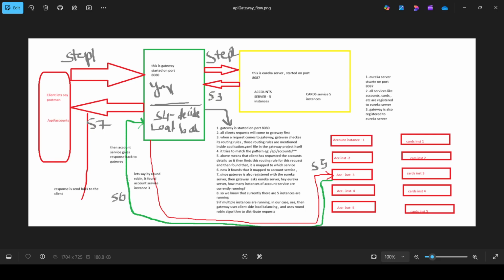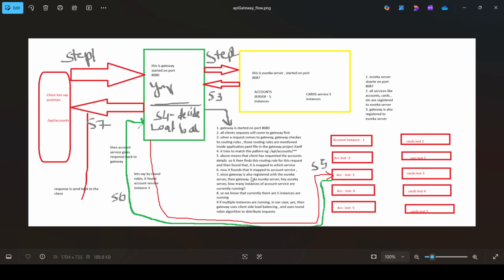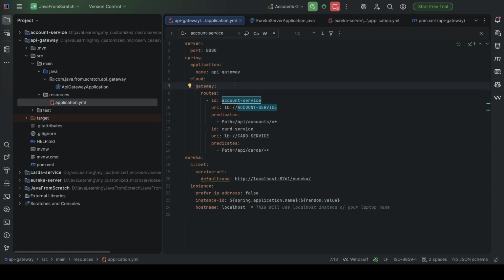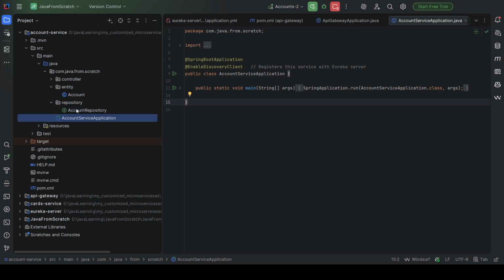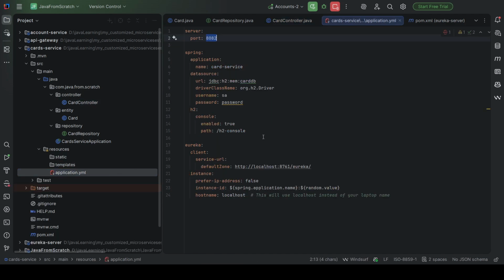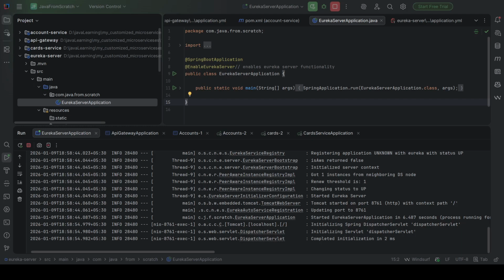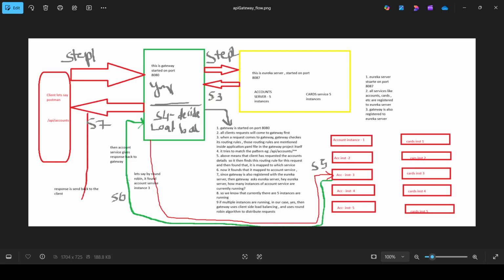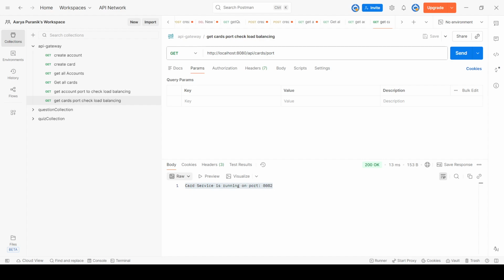API-GATEWAY-CLIENT-SIDE-LOAD-BALANCNG-IN-MICROSERVICES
This video demonstrates how an API Gateway is used to perform client side load balancing.

You will have a client such as Postman, a mobile application, or a laptop acting as a client. These clients send a request such as /api/accounts. The request first reaches the API Gateway.

The API Gateway checks the routing information available in the application.yml file. For the /api/accounts path, the routing information points to the ACCOUNTS-SERVICE.

The gateway then contacts the Eureka Server to check how many instances of ACCOUNTS-SERVICE are currently running. For example, the Eureka Server may respond that five instances are available.

The Eureka Server provides all instance details to the API Gateway. The gateway then uses a round robin strategy to route the incoming request to one of the running instances of the ACCOUNTS-SERVICE. This approach is known as client side load balancing.

You will have a Eureka Server, which is a standalone Spring Boot application. All other applications, including the API Gateway and microservices such as Accounts and Cards, register themselves with this server.

The startup order is important. First, start the Eureka Server. Next, start the API Gateway. After that, start the individual microservices.

You can start multiple instances of a microservice by changing the port number using VM arguments in IntelliJ. This allows you to run any number of instances.

Even when multiple instances of a microservice are running, the API Gateway uses a round robin routing strategy to distribute requests among the available instances.

Keep learning. This is a very important topic in microservices architecture.